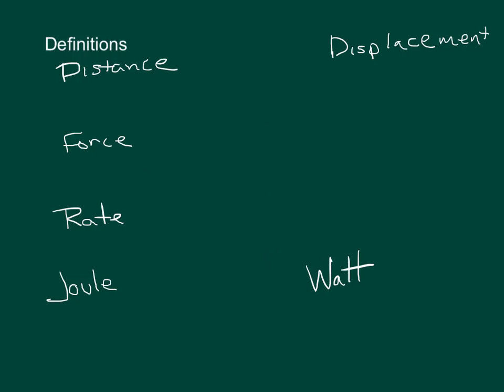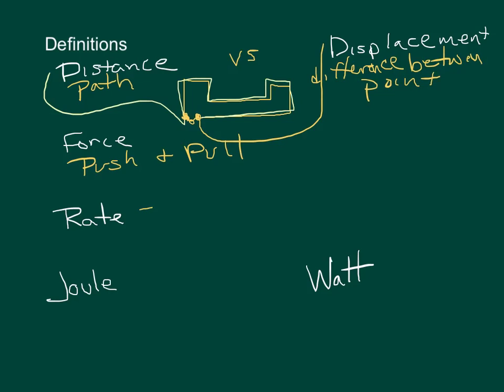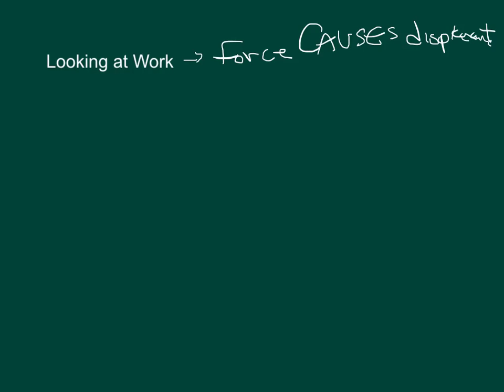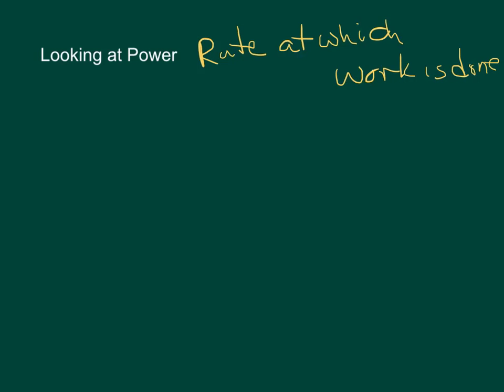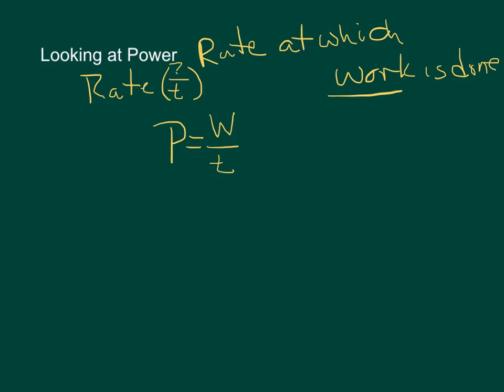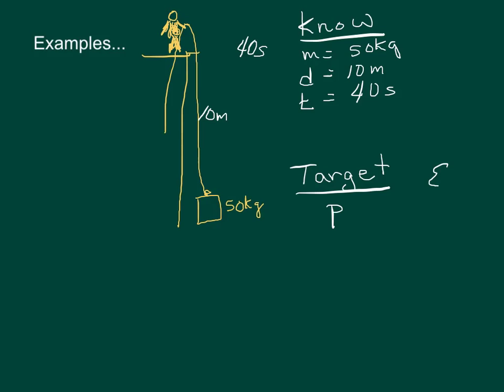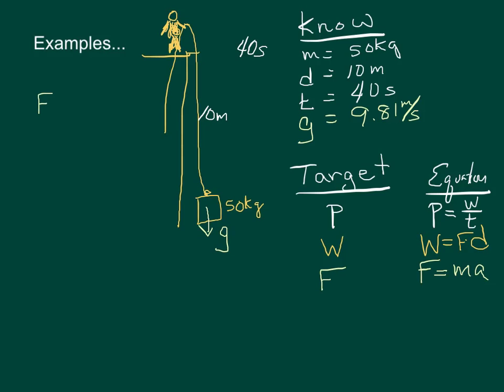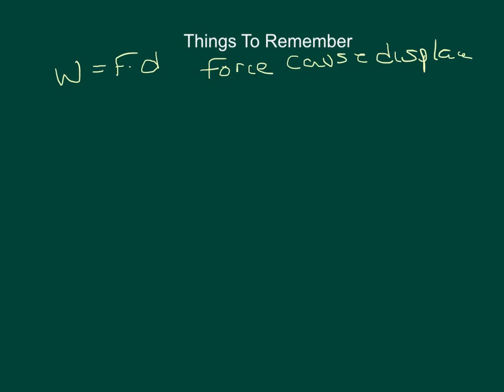Made with Explain Everything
energy 3